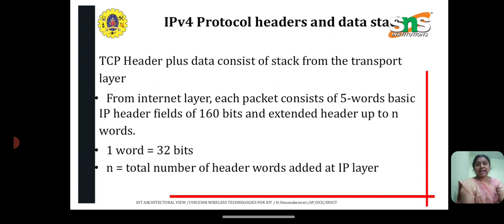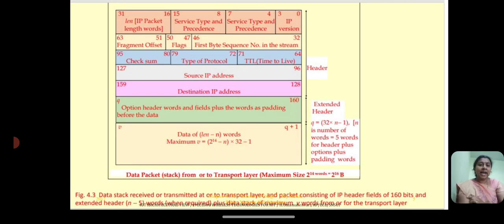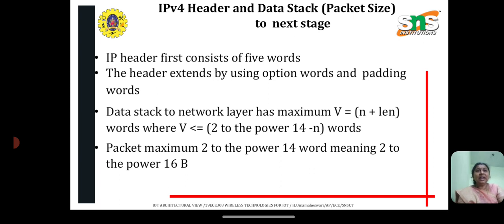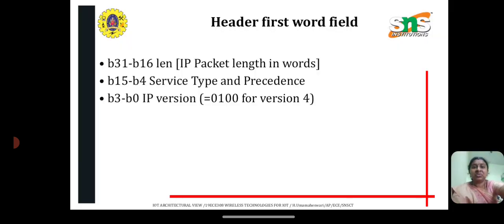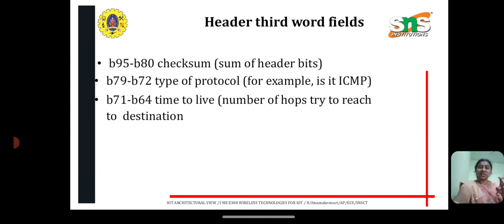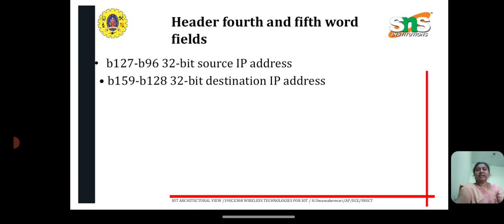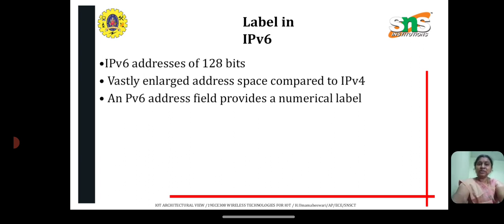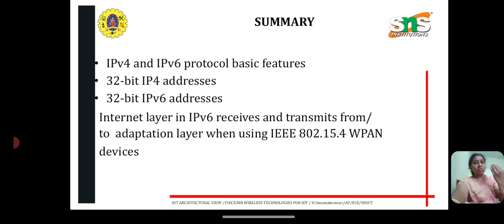IPv4 andIPv6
IPv4 and IPv6